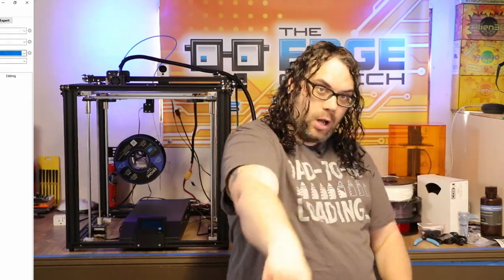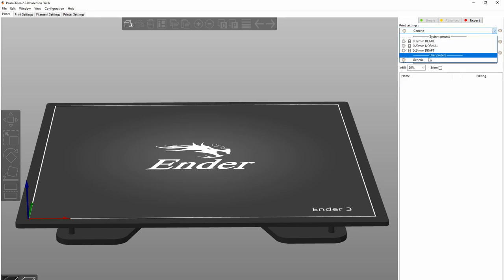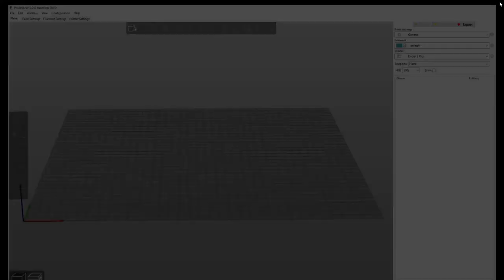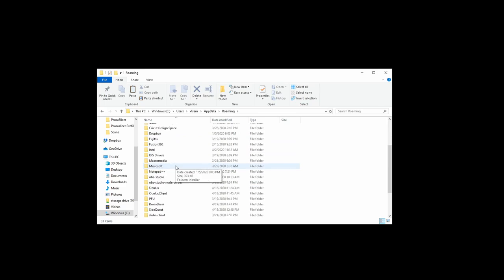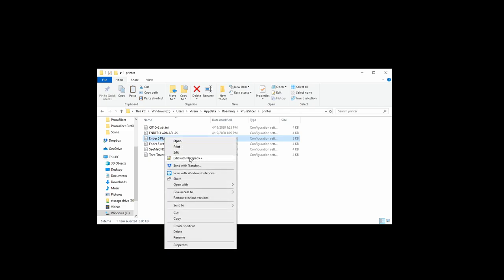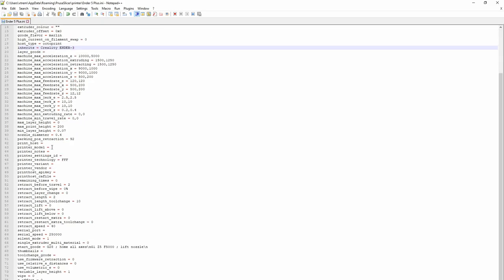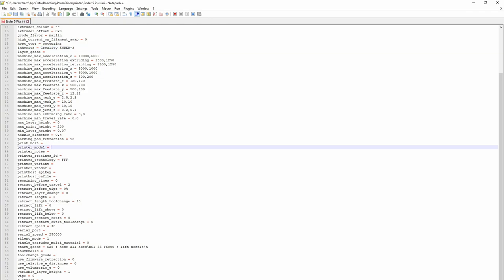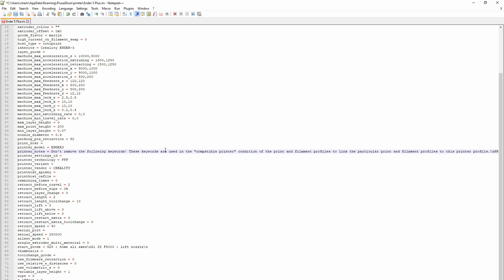PrusaSlicer - How to SHOW the missing presets in PrusaSlicer 2.2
Are the PrusaSlicer factory presets gone after you uploaded a custom profile in PrusaSlicer 2.2? Today I so you how to fix that! We go step by step to get the missing presets to show, and it's very simple to do. You can find the profiles that already have this fix applied below. Also, the new code to add to the .ini file is below as well.

New Code to Put into the .ini file:
inherits = Creality ENDER-3
printer_model = ENDER3
printer_notes = Don't remove the following keywords! These keywords are used in the "compatible printer" condition of the print and filament profiles to link the particular print and filament profiles to this printer profile.\nPRINTER_VENDOR_CREALITY\nPRINTER_MODEL_ENDER3
printer_vendor = CREALITY

Starter PrusaSlicer Profiles for the Ender 5, Ender 5 Plus, CR10 V2, SeeMeCNC Rostock Max V4, Tevo Tarantula Pro, Ender 3 with ABL

You can use the profiles for printers that do not have ABL by just taking the G29 out of the Start Gcode.

Ender 5 Plus on Amazon

Credits